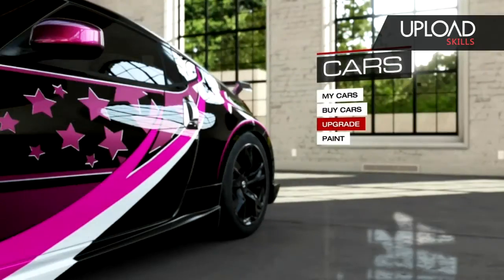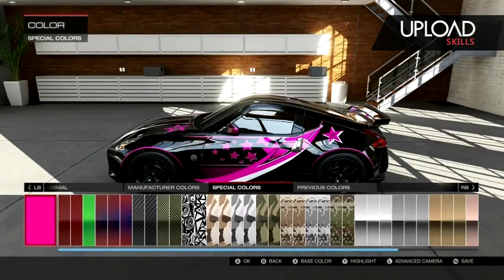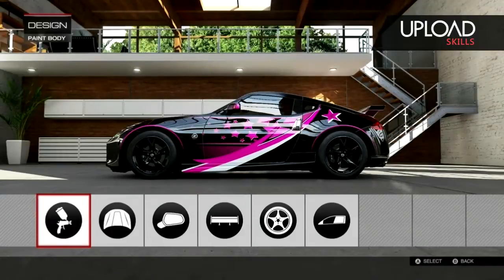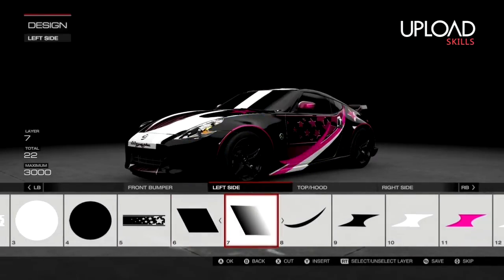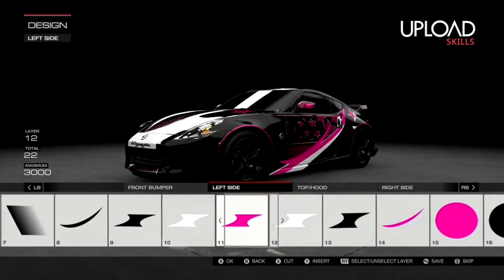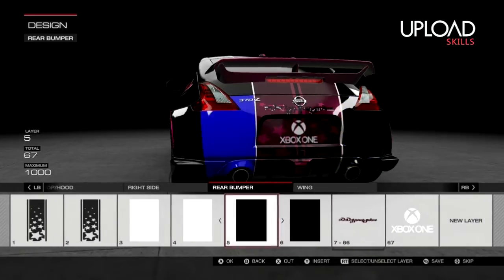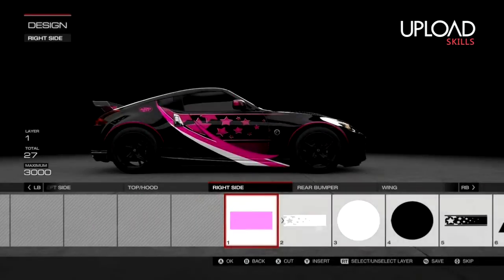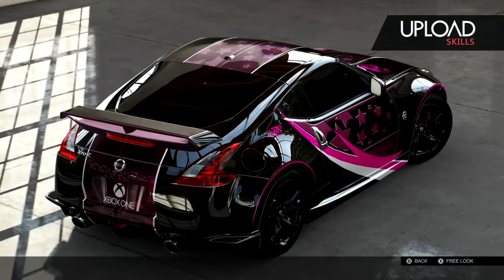Wifey's car and Forz5 vinyl design tips!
Here is the unveiling of my wife's new 370z along with "ForzaVista" for Nissan, as well as some insight into how I design these mean machines!